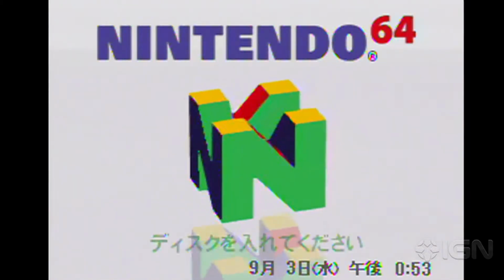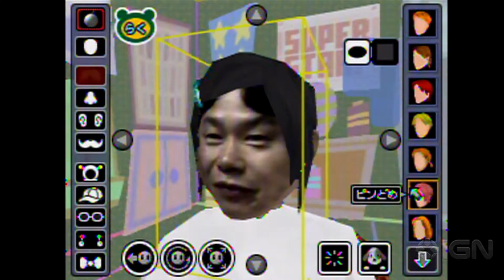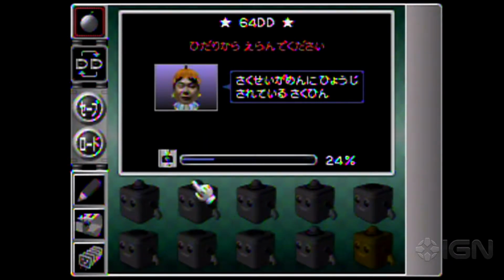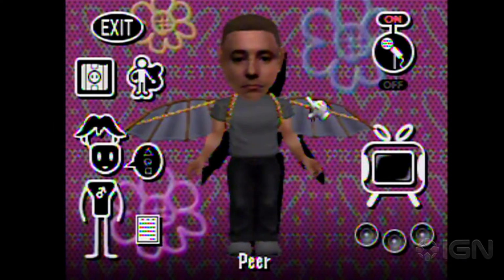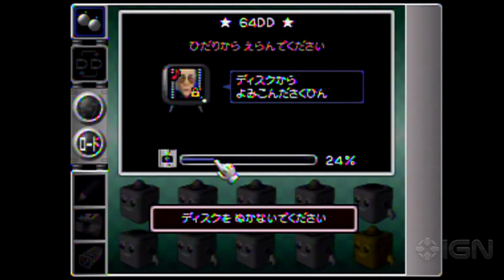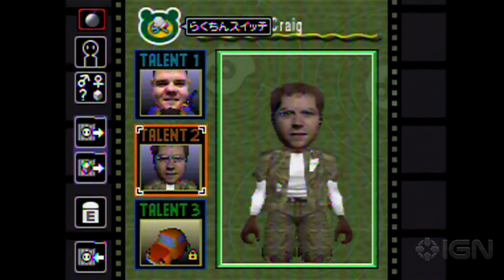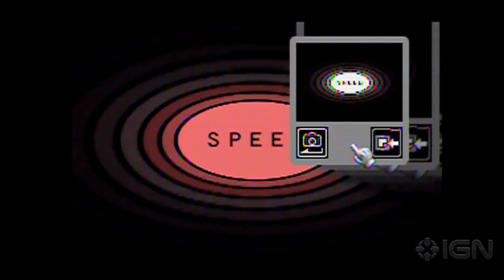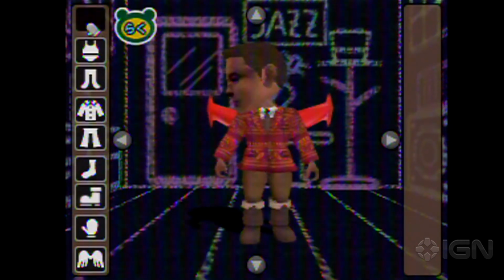Mario Artist - IGN Plays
To celebrate Nintendo's 125th anniversary, we're spending time with some of the best games The Big N ever made.